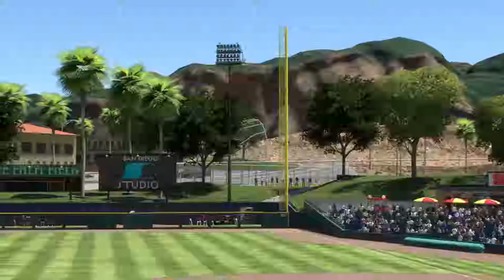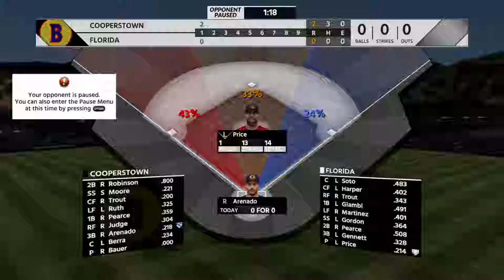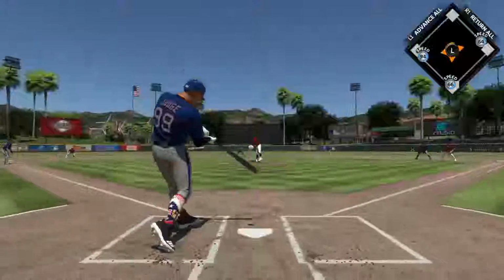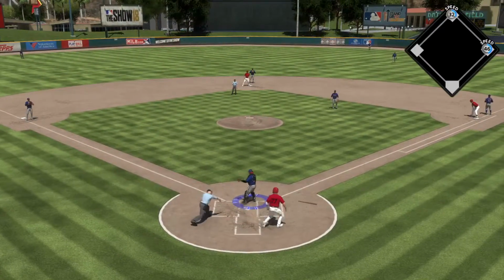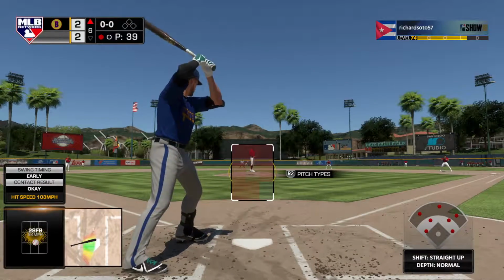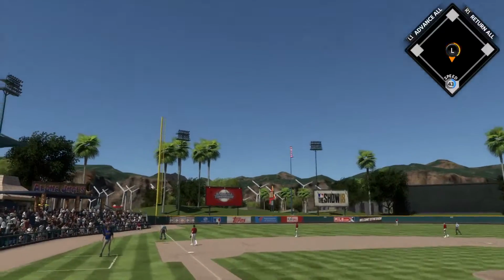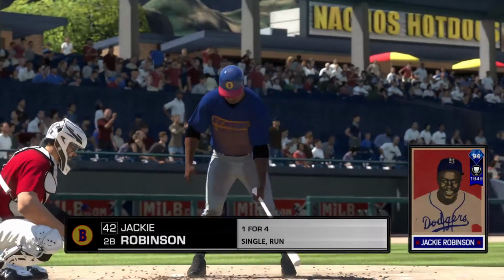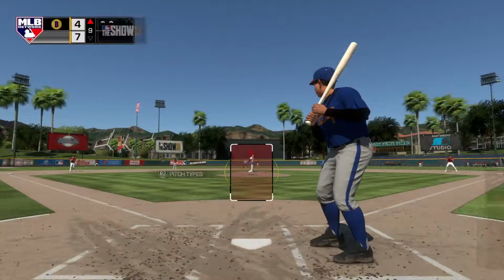MLB 18 DD Ranked Seasons 2-10-19